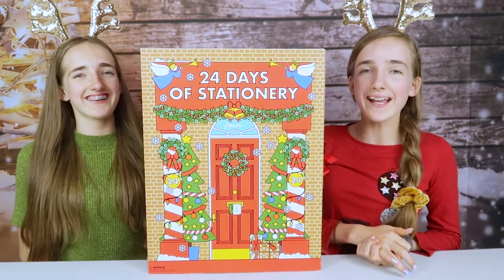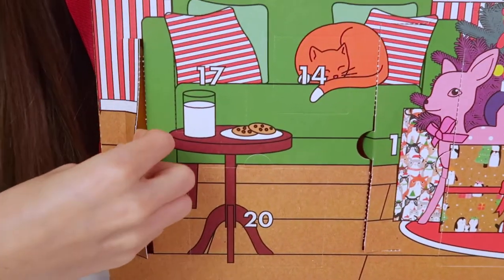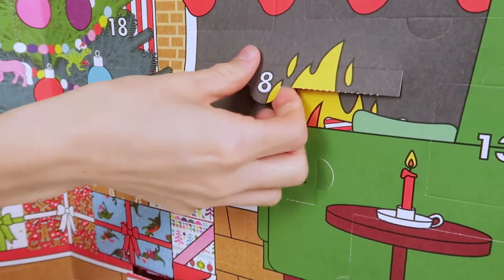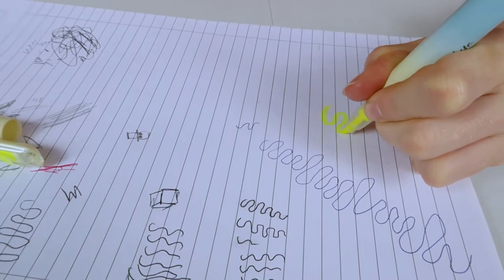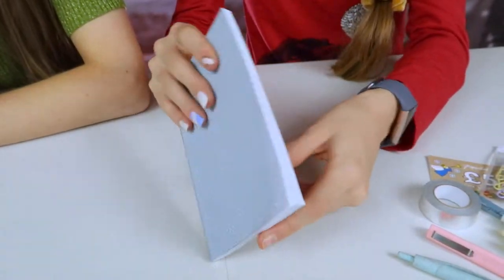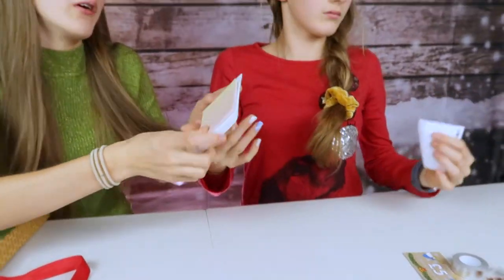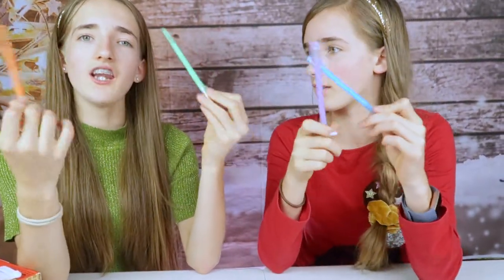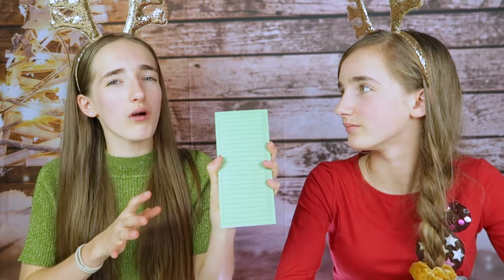PAPERCHASE ADVENT CALENDAR 2020 - UNBOXING AND TESTING STATIONERY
Paperchase Advent Calendar 2020 Unboxing

We bought this year's Paperchase Advent Calendar 2020 to unbox and test out. It's beautiful illustrated inside and out but £40 it's not cheap. Watch our video to see if it's value for money!